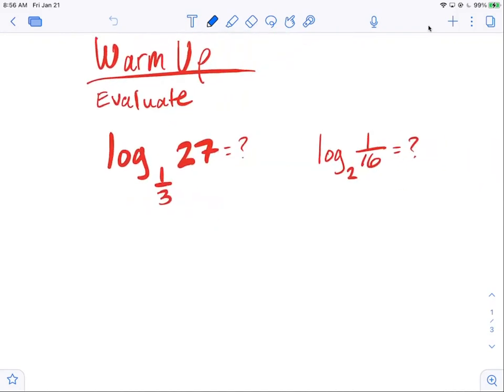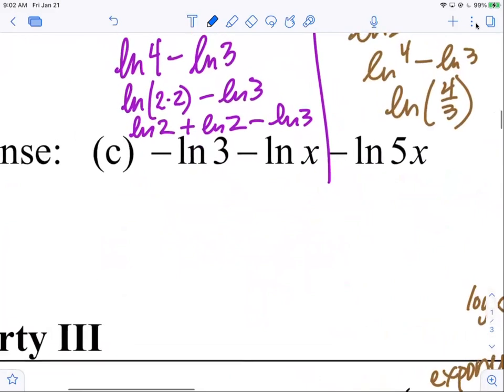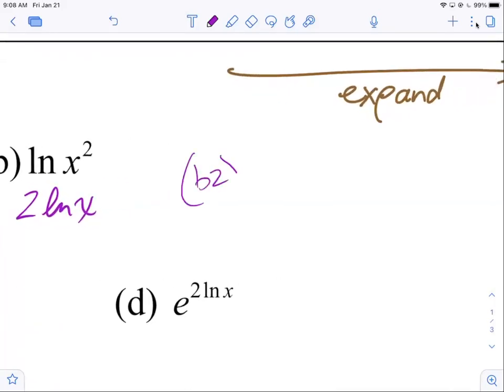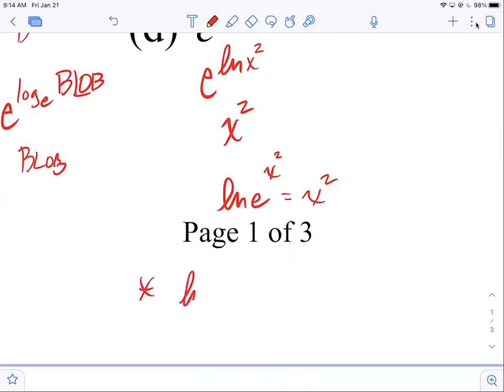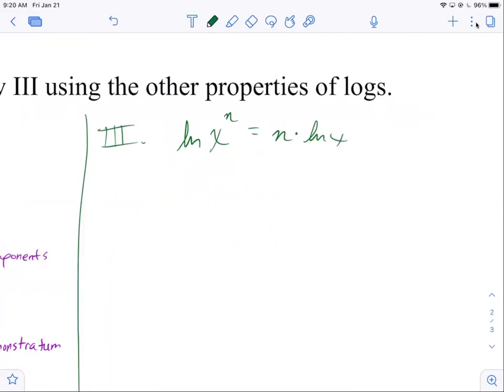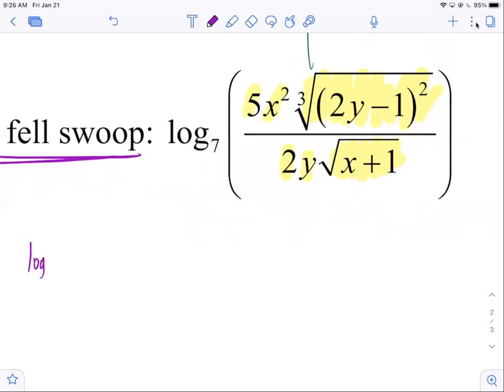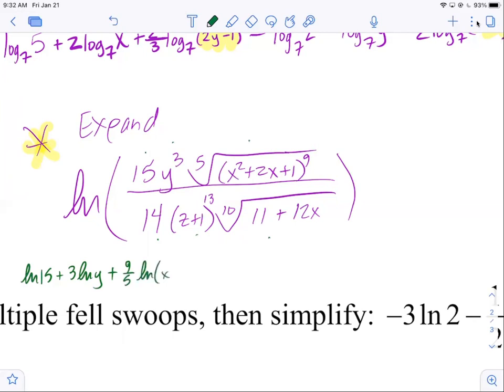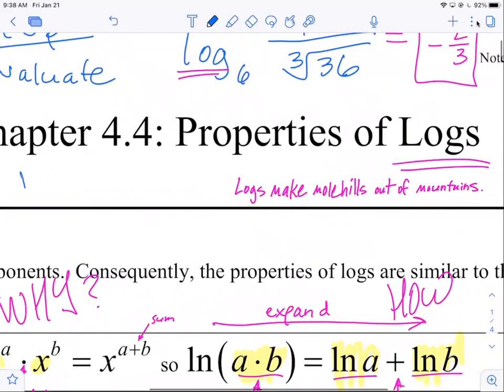Precal 4.4 Ex 01c-06